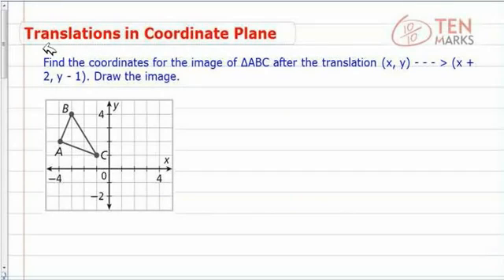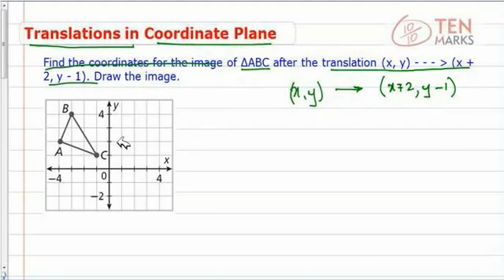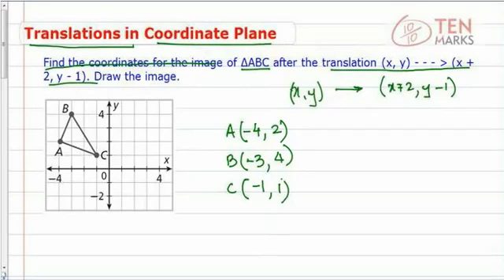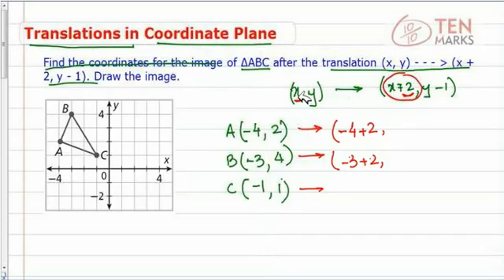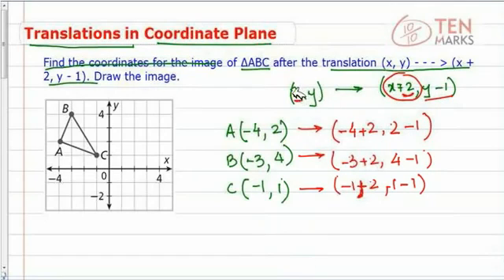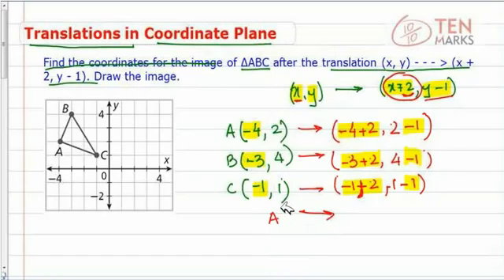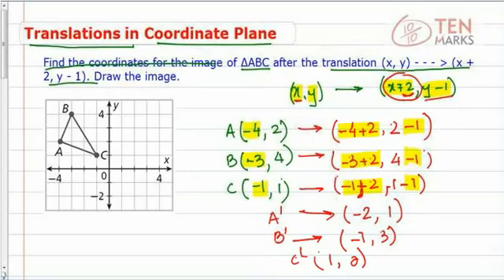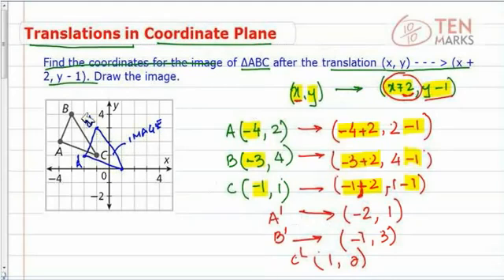GED Math Lesson 31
Translations in the Coordinate Plane   (3:50)